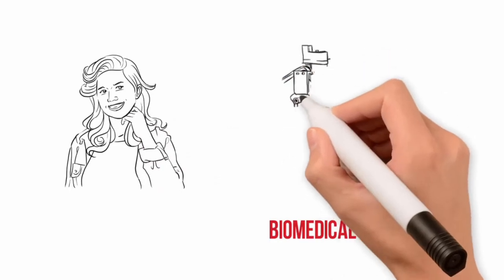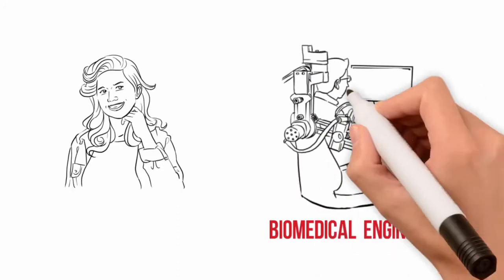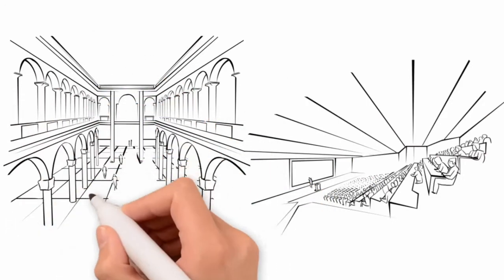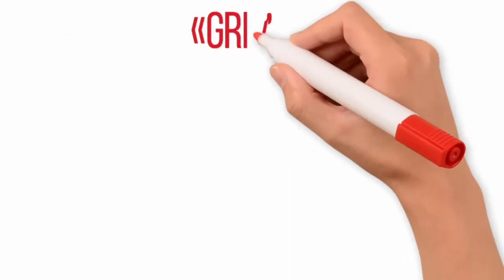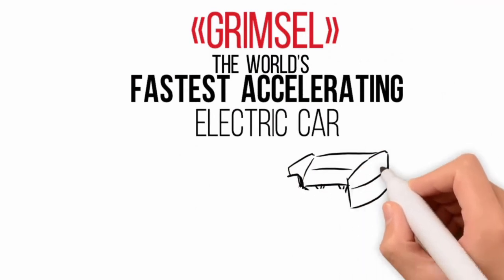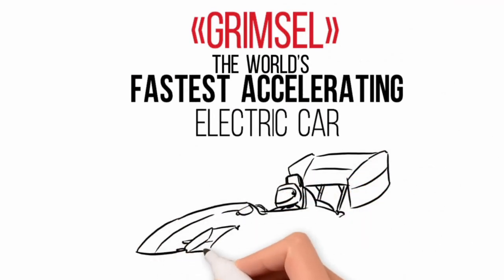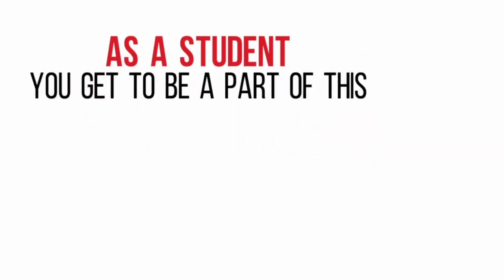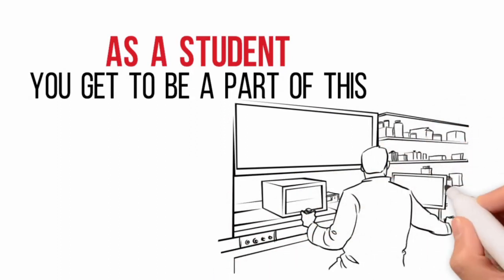ETH Zuerich Mechanical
2nd prize D-MAVT video competition 2017 category "Master`s/Doctorate" filmed by Macia Munoz; insight into the life of MAVT students preparing for their Master’s or doctoral degree